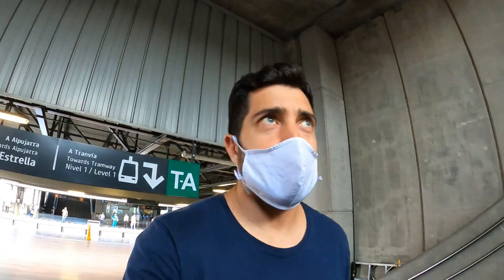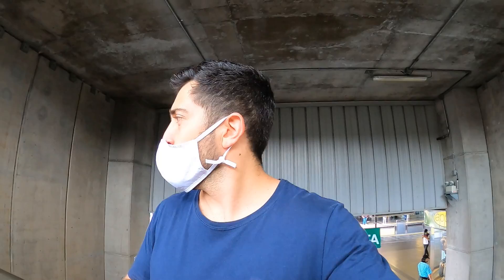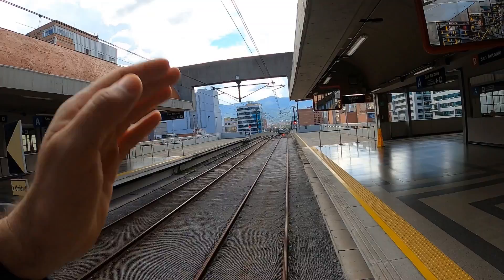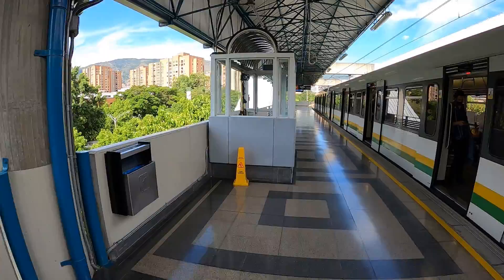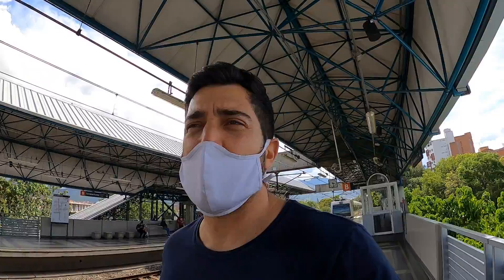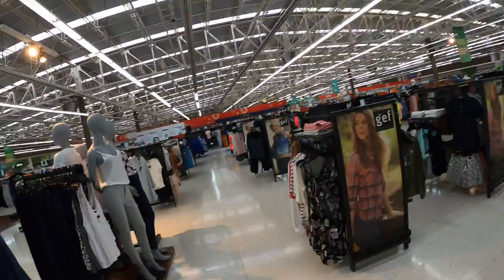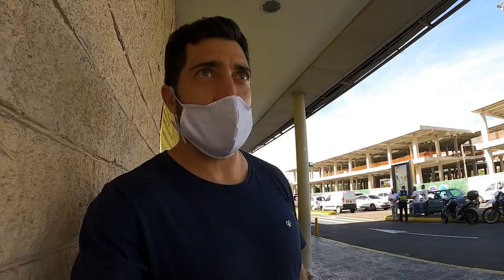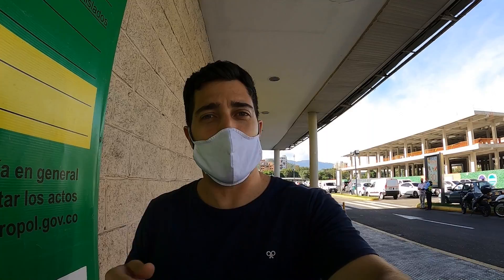Hunt for Dill Pickles in Medellin Colombia - Jumbo (the Walmart of Medellin)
Hey guys, I personally love dill pickles and it is one thing that I miss from the States. It is suprisely hard to find them here in Colombia, but I have a place that I know sells them. Come along on this video and let me show you.

Easy way to send money abroad with low fees (earn $10 when you sign up through this link)

Get up to $35 credit on your Airbnb stay by signing up with this

My Camera and gear that I use to film

Great place to get things done cheaply, like websites, logos, and any other tech job needed

I recently signed up with Audible and I am loving listening to books as I do my chores. Get 2 free books of your choice and 30 day free trail with this

If you already have Audible, love it, and want to give it as a gift to someone, here is a link to do that

My super comfortable walking shoes (how I can get in 25k steps while filming)

My watch I use to track my steps and calories burned

Help us reach the channel's goal of 100 patreons supporting monthly

I greatly appreciate any support you are able to provide. With that said, watching, commenting, liking, and sharing all my videos is a great way to support and help grow this channel as well!  😁

David